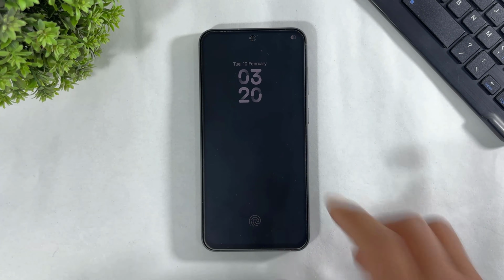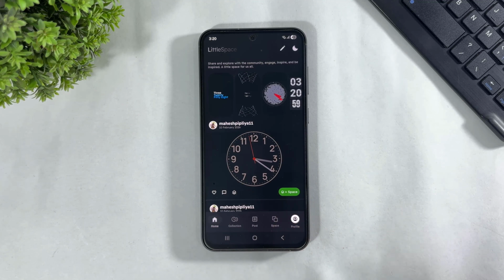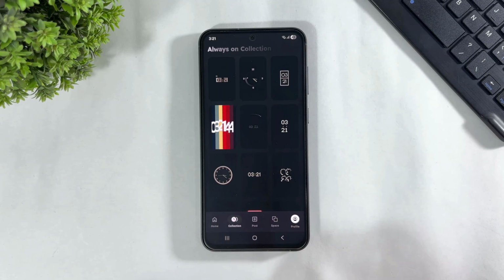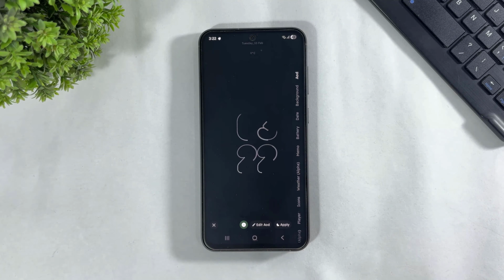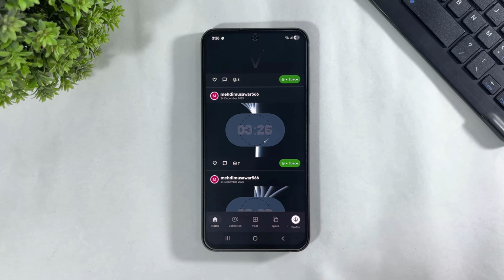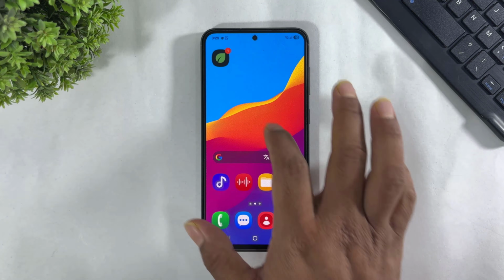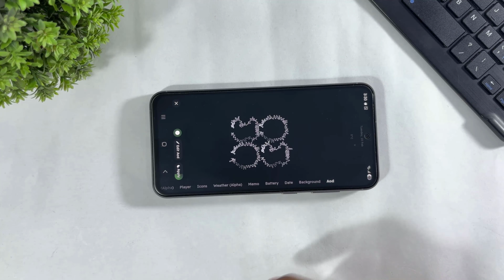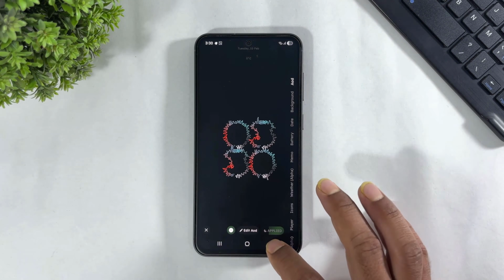Install New Animated AODs On Samsung One UI 8 | Enable New Always On Display Clocks On Your Samsung